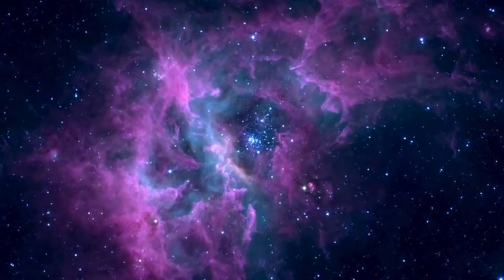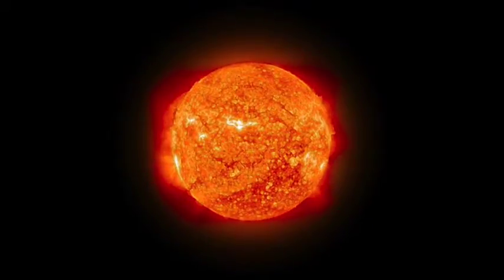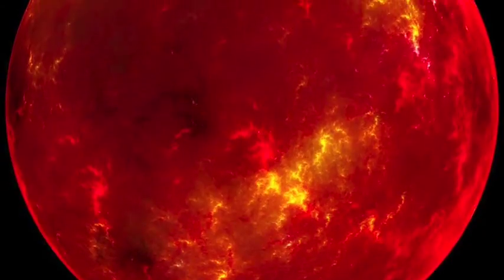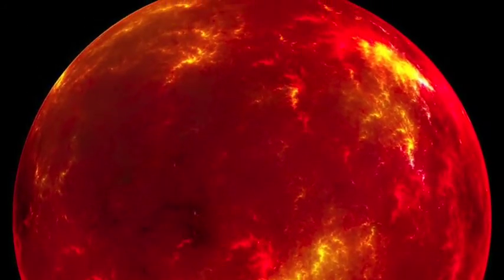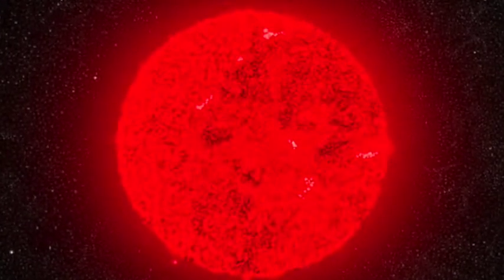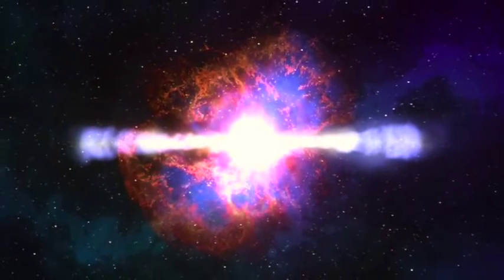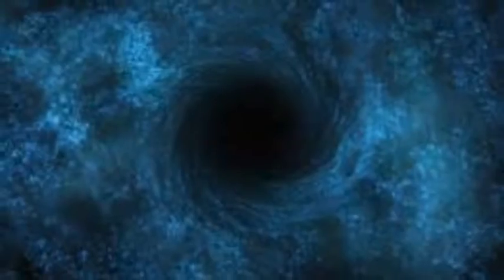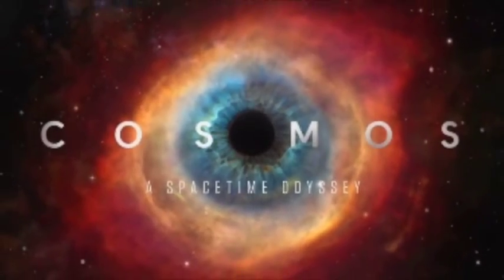Stellar Evolution: Cosmos Commercial